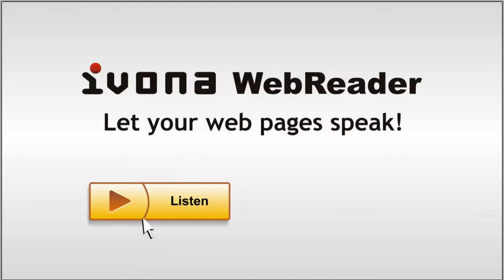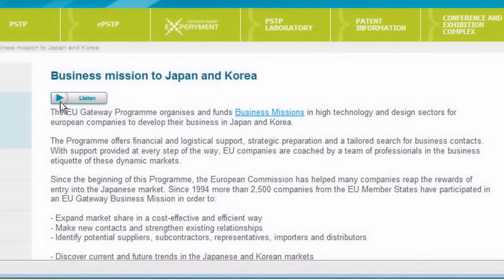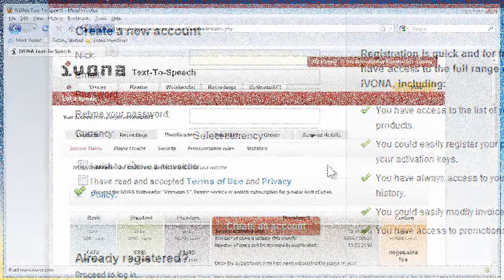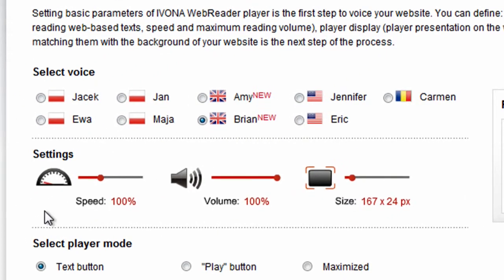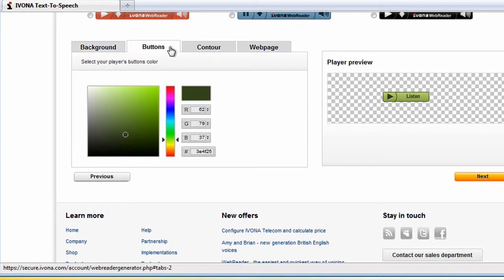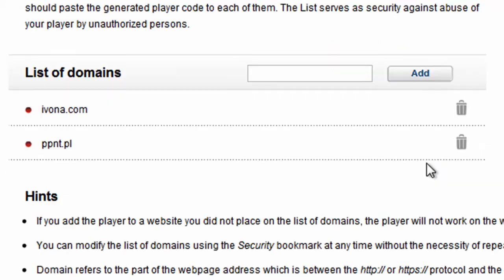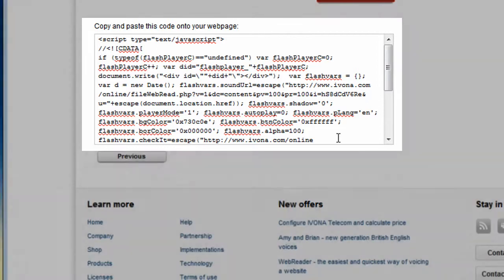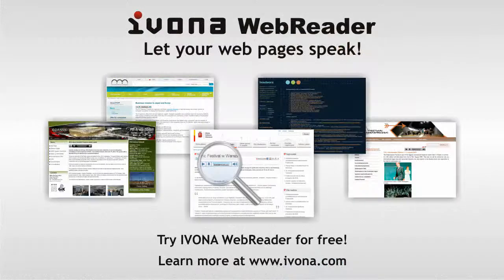WebReader - The easiest and quickest way to voice your website (US version)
IVONA WebReader is a state-of-the-art solution developed by IVO Software for the purposes of taking the Web contents from page to ear. It enables easy integration of any webpages with first-rate quality IVONA Text-to-Speech.  From now on, not only can you browse Web resources but listen to it, too. Just click on „play on the WebReader player for the Web text to be synthesized using a natural voice of IVONA Text-to-Speech. It is a friendly, time and money saving way to make webpages even more attractive. The service was also developed with the intention to address the needs of the partially sighted, the elderly and other persons who encounter problems with reading texts from their computer screens.